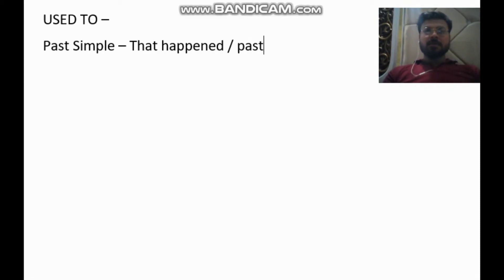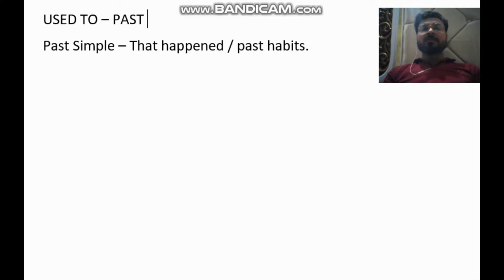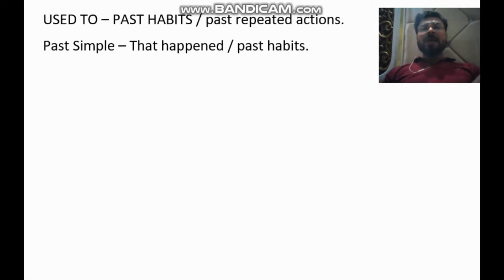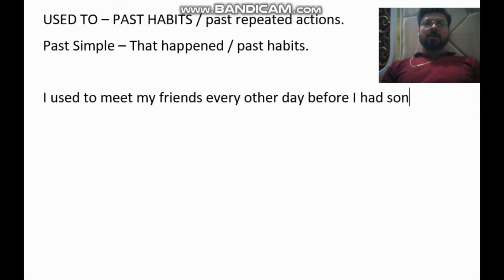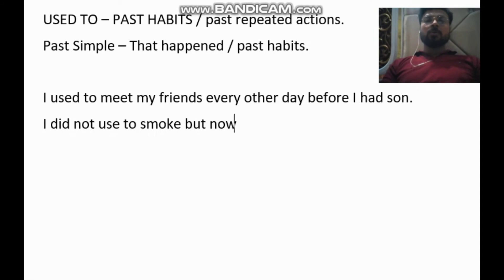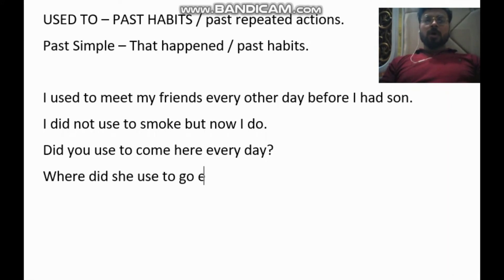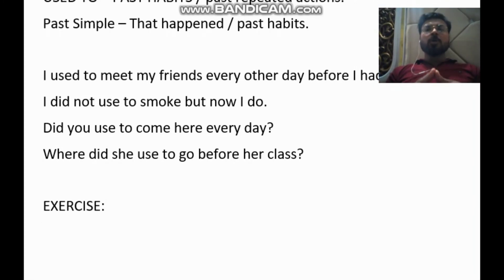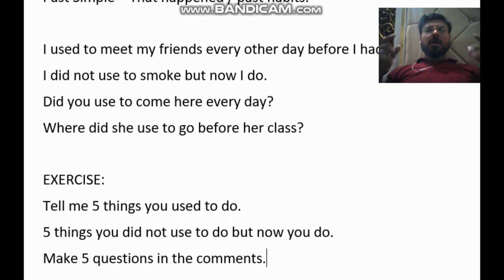How to use USED TO - Modal Verb.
Learn to use Used to Modal in less than 7 minutes.